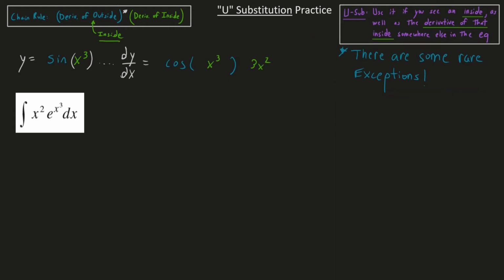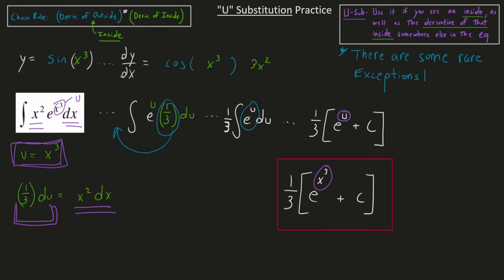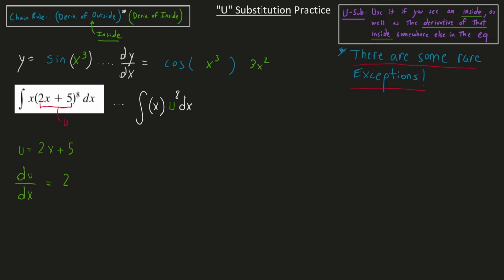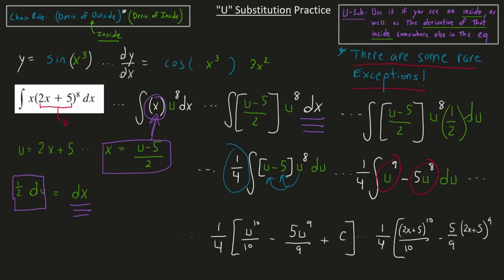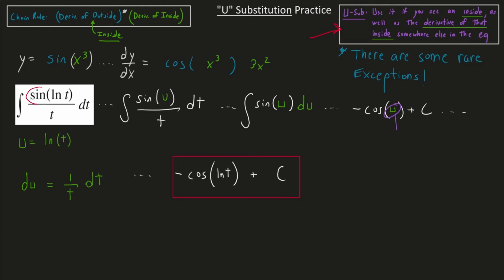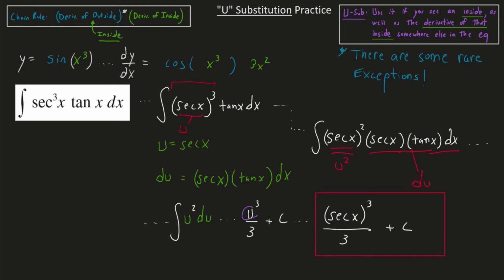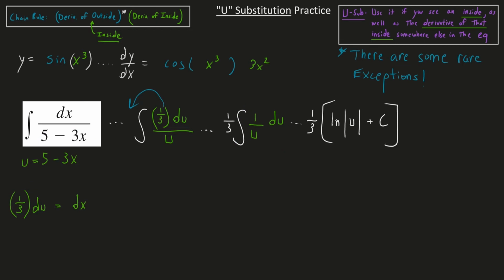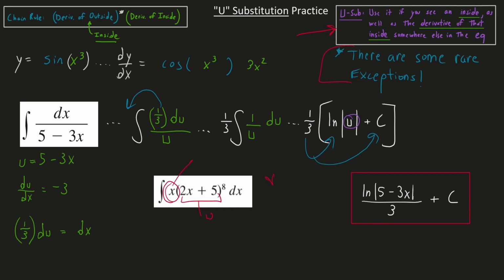U Substitution - Practice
Some practice problems with U-Sub